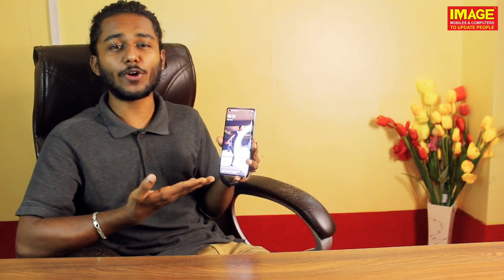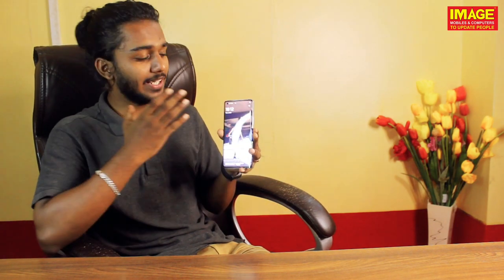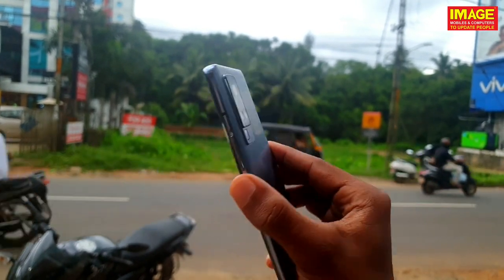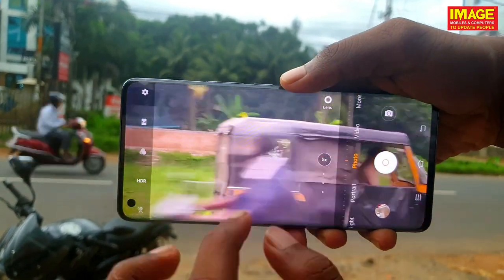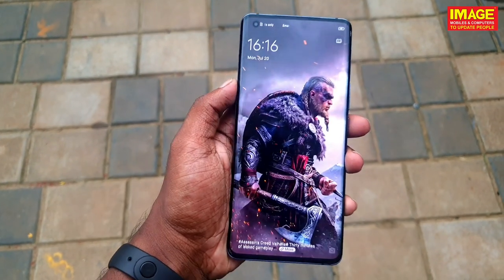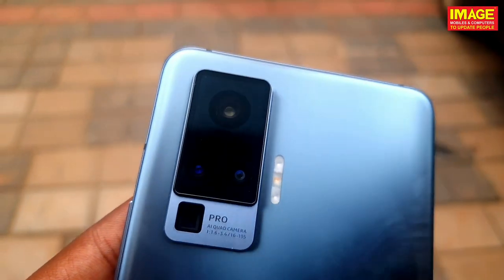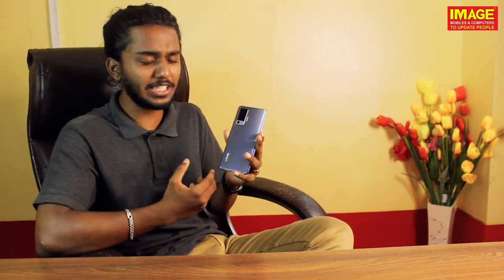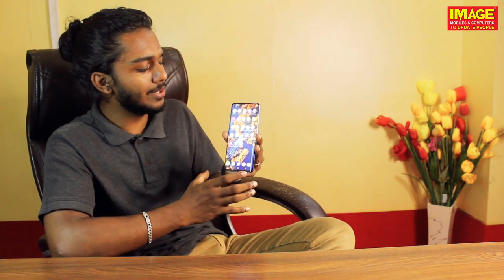VIVO X50PRO |WORLD FIRST GIMBEL CAMERA|THE BEST SMART PHONE|Malayalam review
he latest device from Vivo’s catalog is the Vivo X50 Pro, which is a mid-range device. The new smartphone features a 6.5-inch AMOLED display offering a resolution of 1080 x 2340 pixels at a pixel density of 396 ppi. The phone’s processing power comes from the Snapdragon 855+, which is probably the best Android chipset in the market currently. You get 8GB of RAM and 128GB of storage space on this device and it runs on FunTouch OS. The rear camera on the X50 pro is a 64 MP + 16 MP + 8 MP + 2 MP quad-camera configuration and for selfies, it features a 32MP pop-up camera.